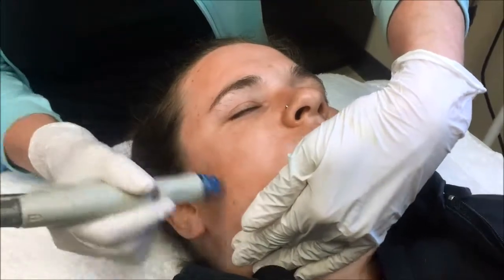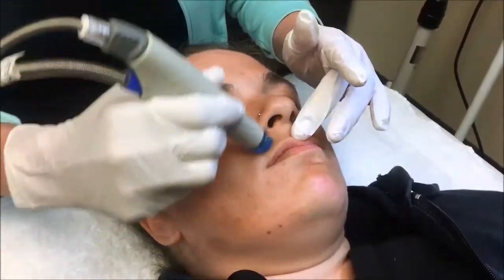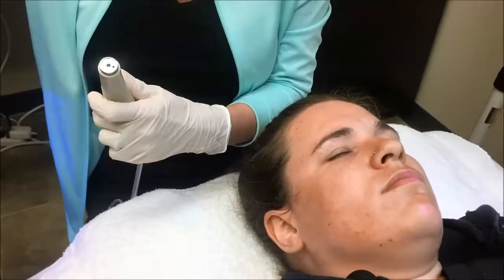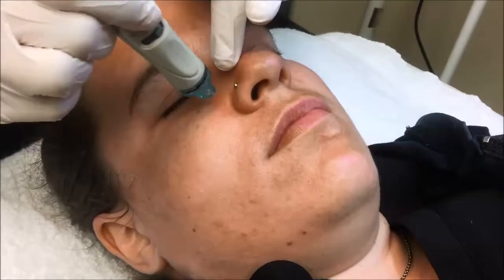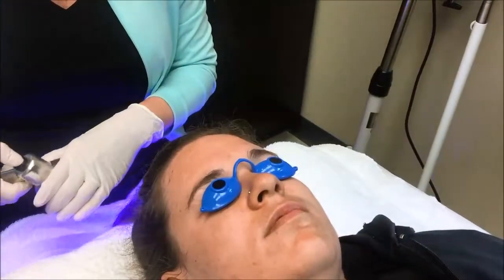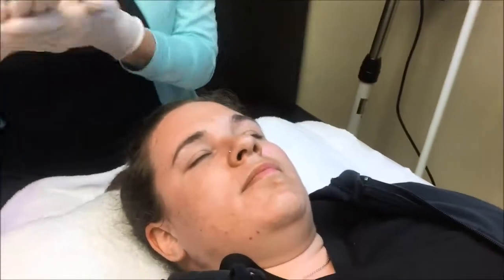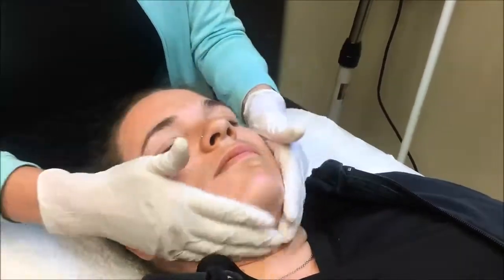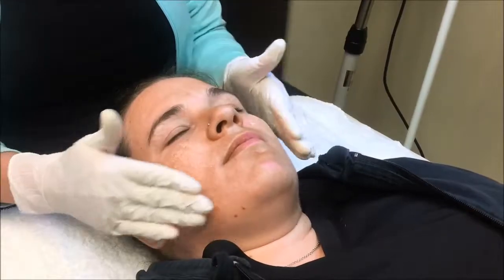Acne Hydrafacial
Hull Dermatology, PA is a full-service dermatology and dermatological surgery practice with special emphasis on the diagnosis and treatment of skin cancer. We treat patients of all ages for hundreds of conditions related to the skin, hair, and nails. Hull Aesthetics, PA provides technologically advanced and non-invasive cosmetic procedures and treatments to enhance patients’ natural beauty.